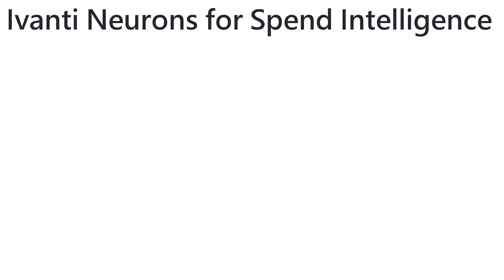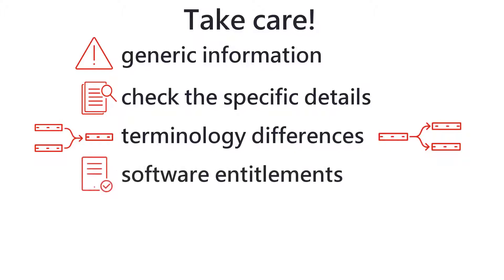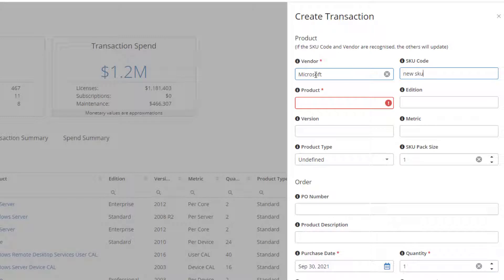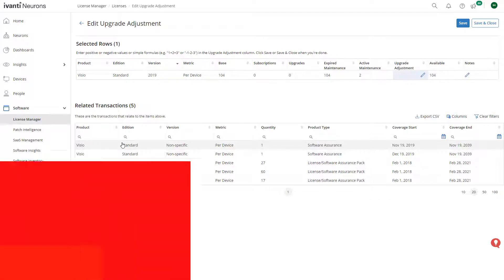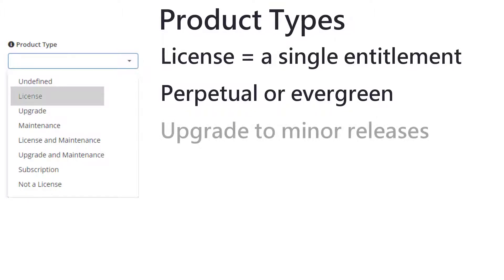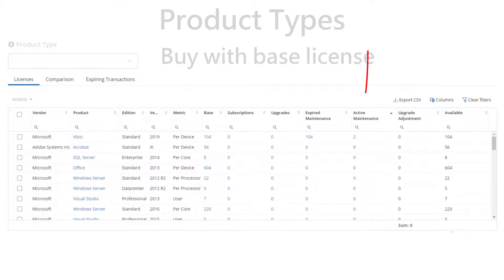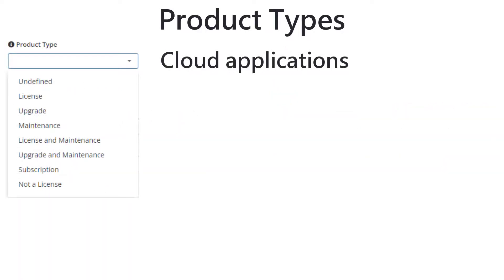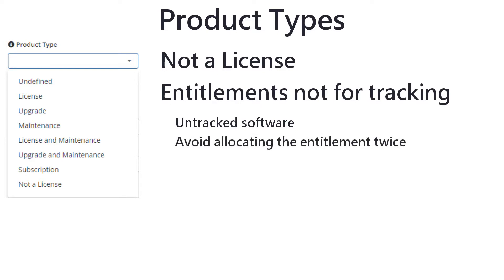Maintenance, upgrade, base - about product types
Ivanti Neurons for Spend Intelligence enables you to record your license transactions - but what are the different product types, and how are they handled?

How to use Ivanti Neurons for Spend Intelligence to determine if you have enough licenses for your estate